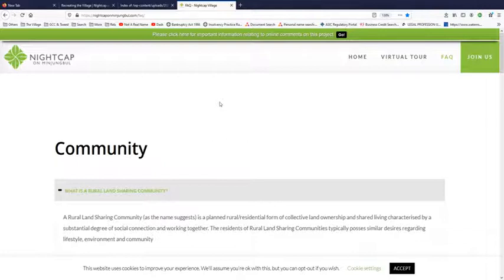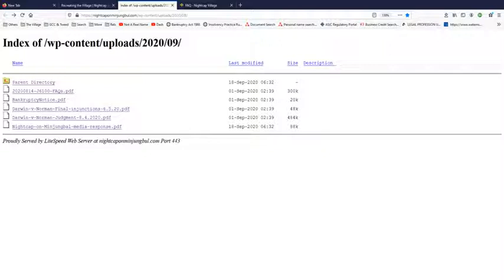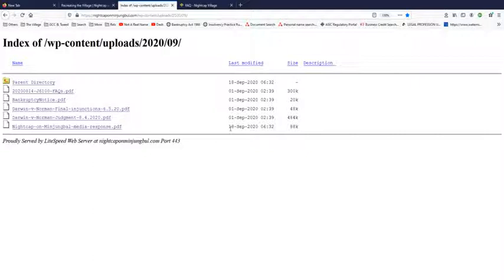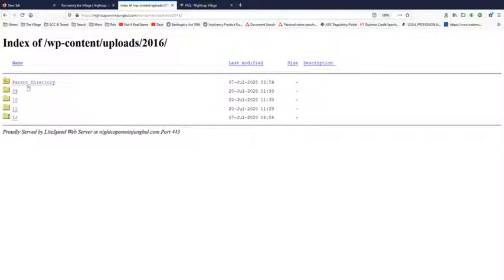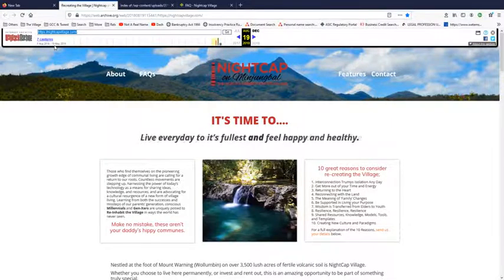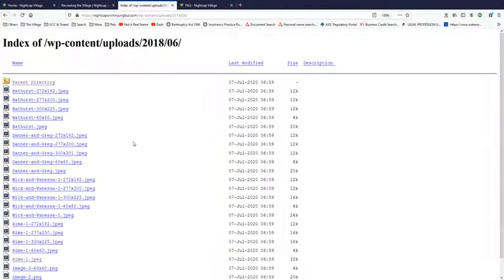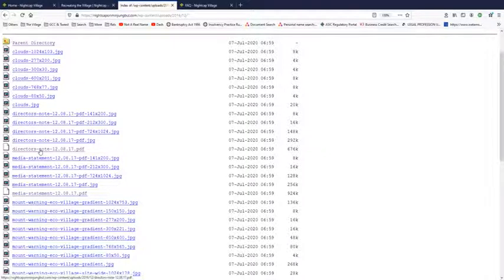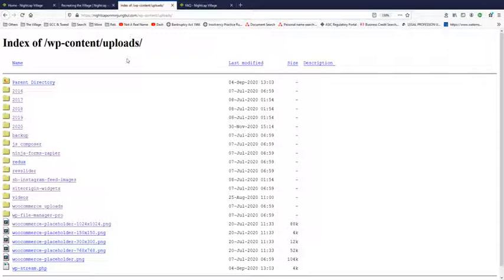Nightcap Village, Nightcap on Minjungbul, Mt Warning Eco Village, Bhula Bhula wayback docs